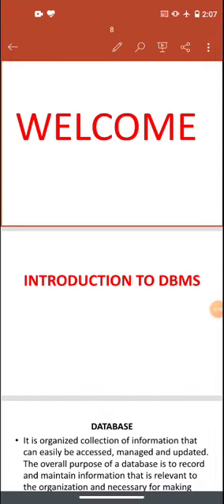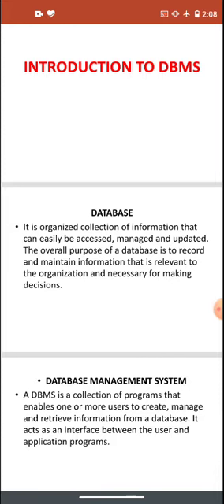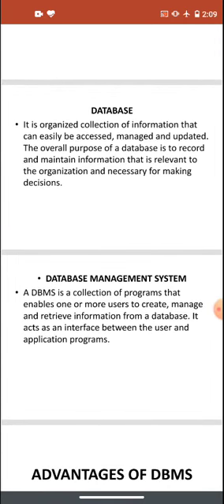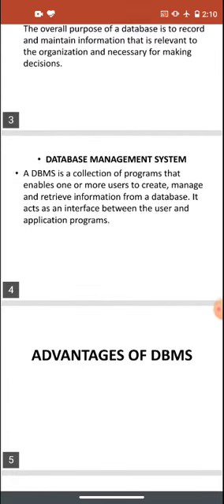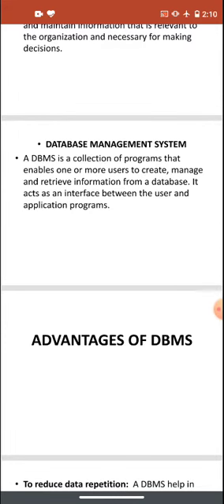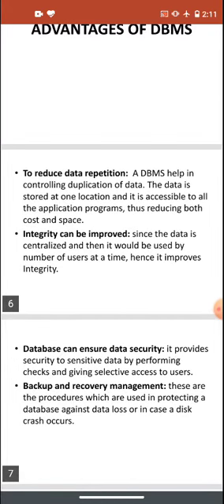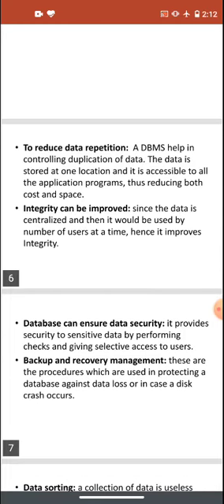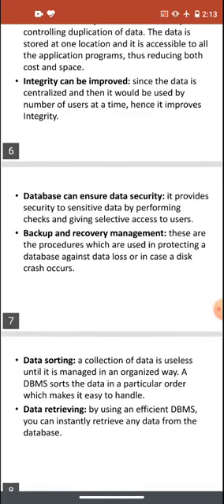Computer, class 8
Revision of dbms